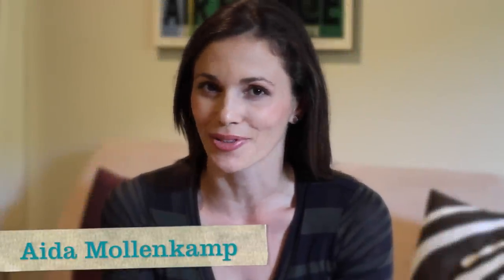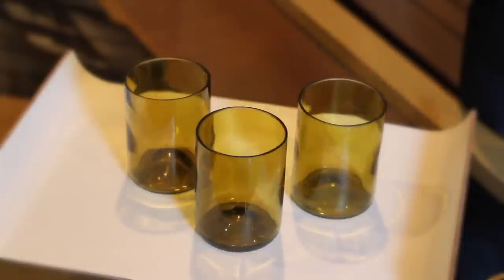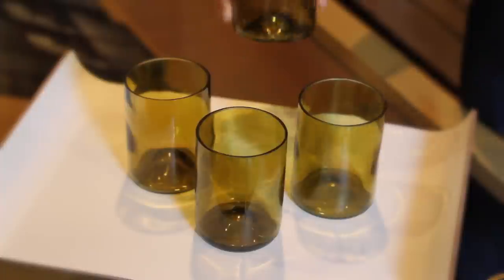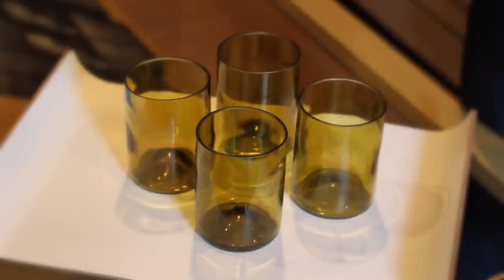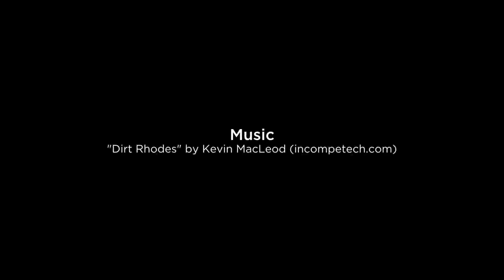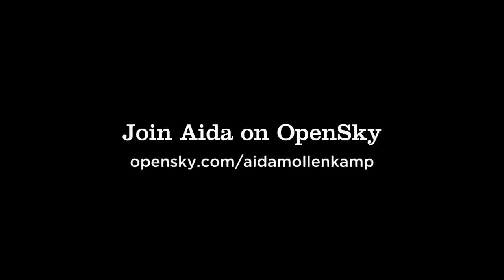Aida Mollenkamp for OpenSky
The Cooking Channel's Aida Mollenkamp shares her favorite tips for entertaining with Bottlehood tumblers.